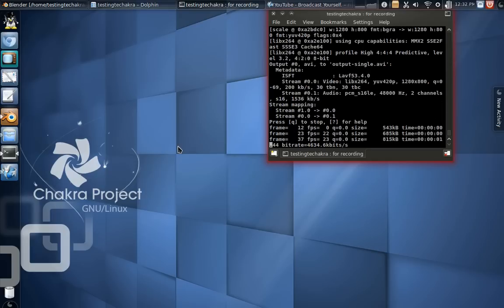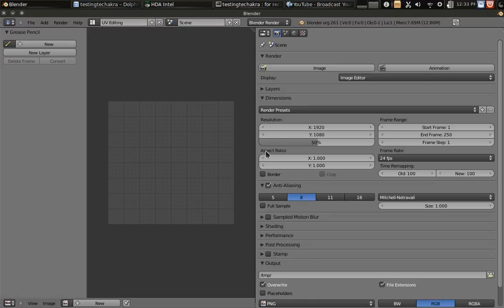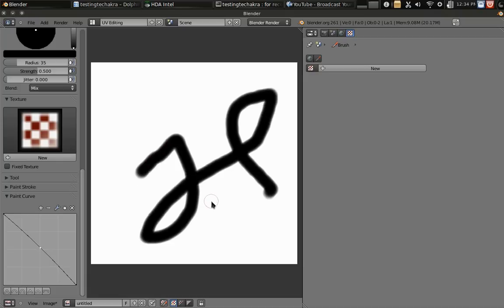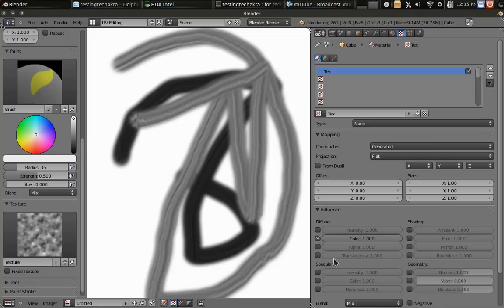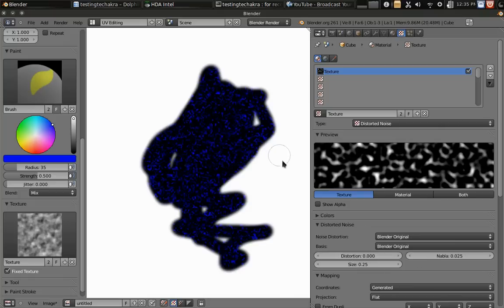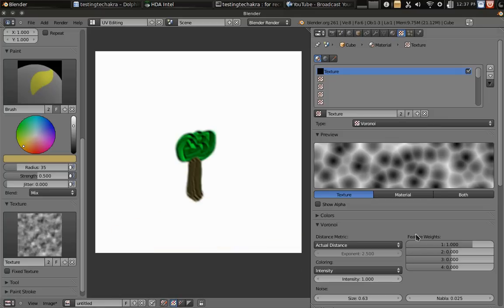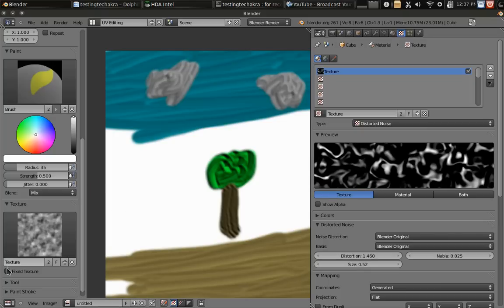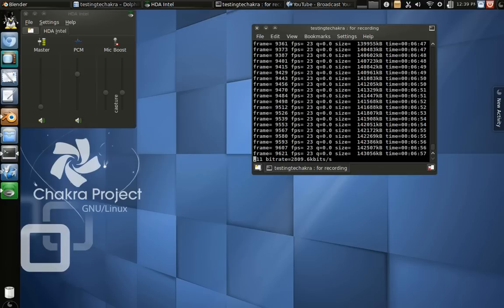Quick tip: Using Blender for 2d drawings/paintings!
As a semi-quick tip for the n year, I decided to make a video on just one of the things that makes Blender the ultimate pocketknife of open-source programs: 2D drawing/painting!!

Master it, and you will be able to texture anything and everything!

First vid from Chakra Linux! ;P